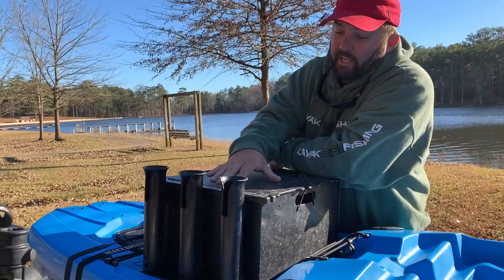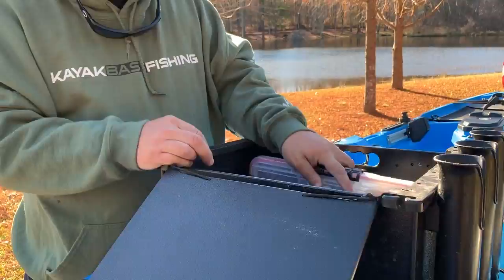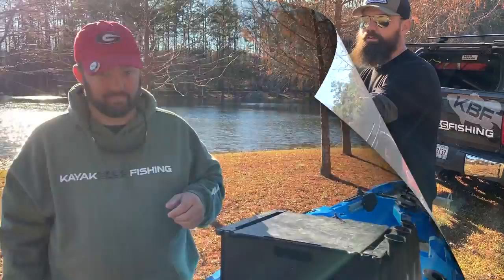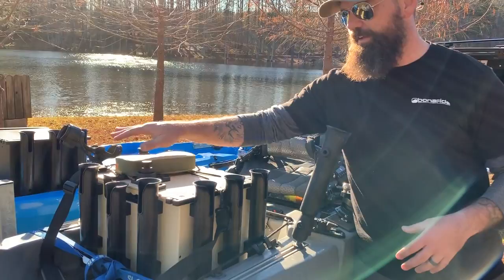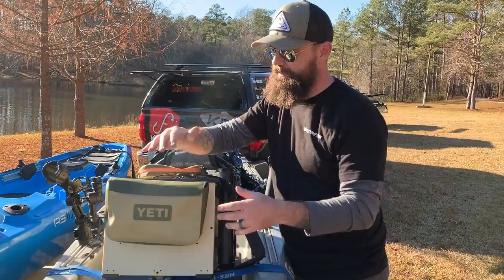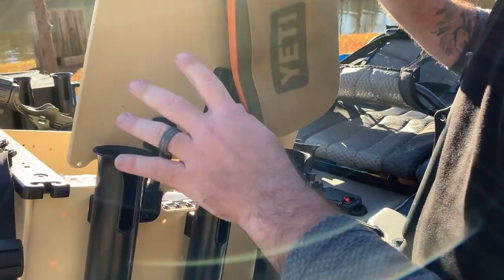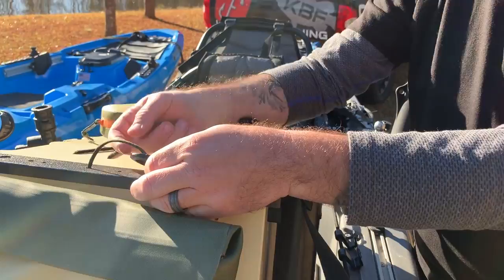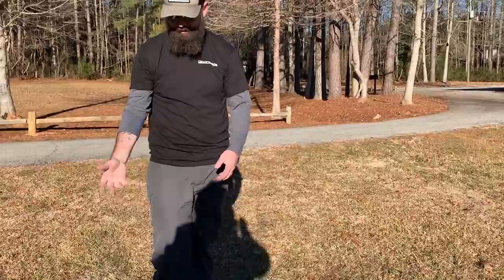Modifications to a Kayak Crate using the YakAttack BlackPak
Kayak fishing is full of DIY guys. We love to modify and build our stuff. Here are some great ideas that you can add to your Kayak crate or your YakAttack BlackPak.
Get all Flukemaster branded apparel and all the equipment that I use

Tackle used in this video -
Follow me on-
Parascope - Flukemastr
釣り